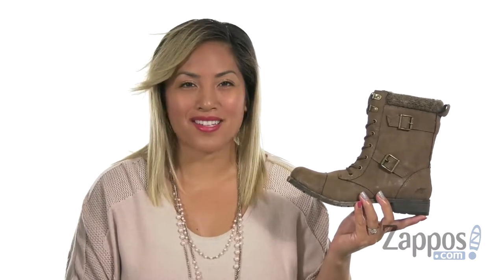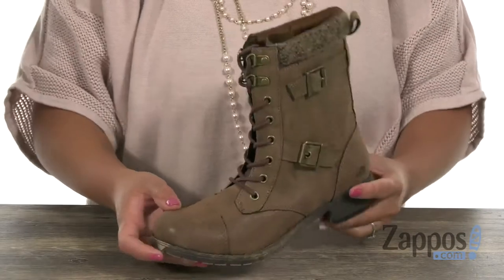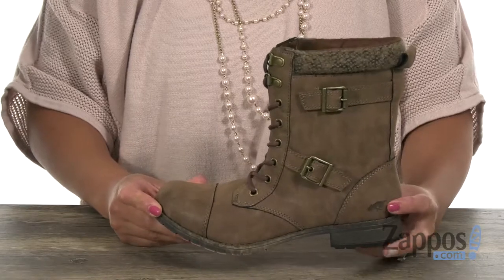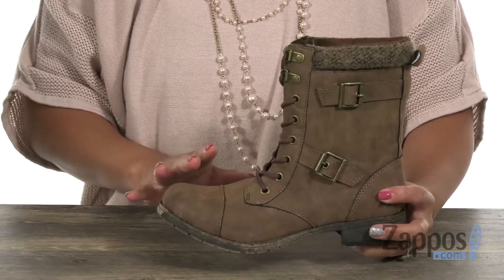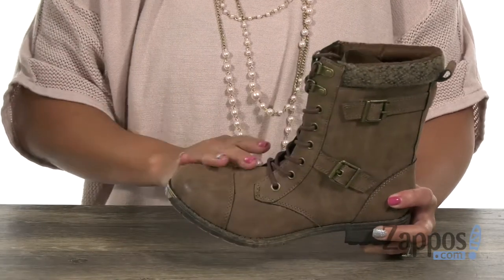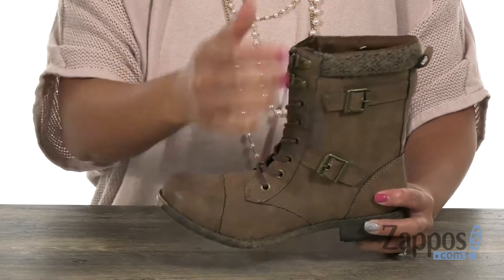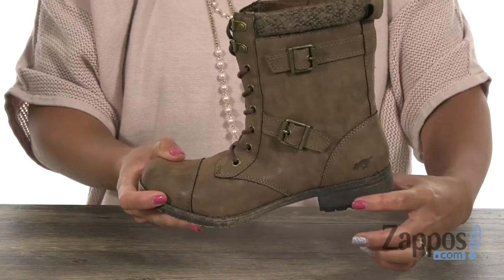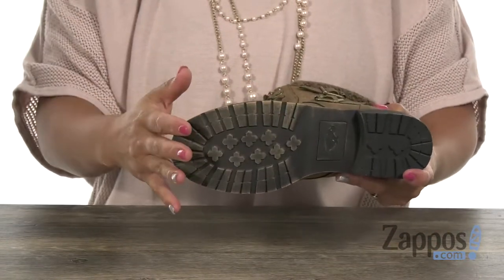Rocket Dog Billie SKU: 9113725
A slightly rugged style to add an edge to your fall look, the Rocket Dog&reg; Billie boots.
Upper made of man-made material with decorative buckle detail.
Easy lace-up design.
Man-made lining.
Lightly cushioned, stationed insole.
Round toe.
Chunky rugged heel.
Man-made sole.
Imported.